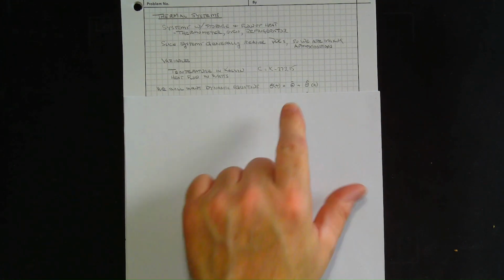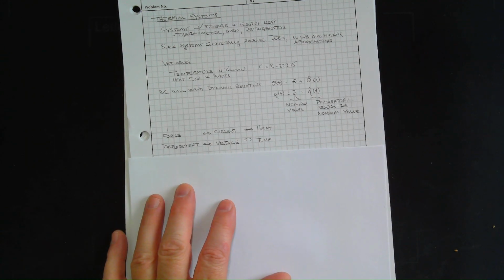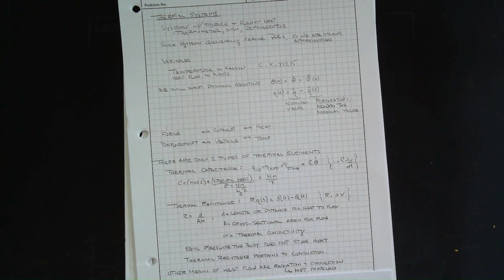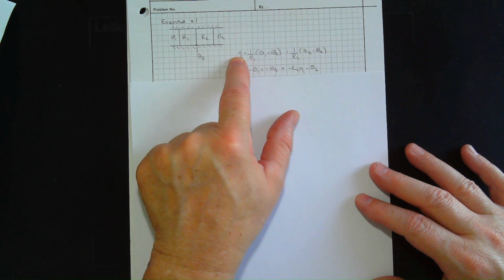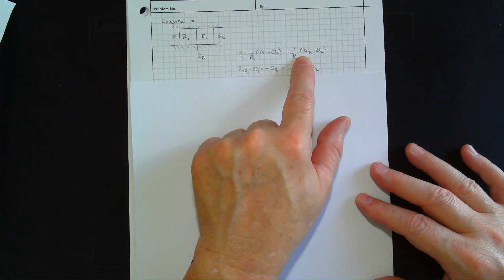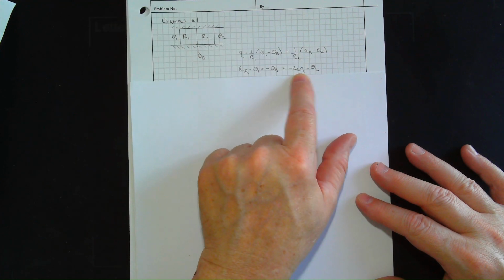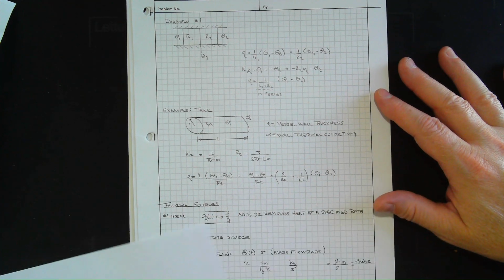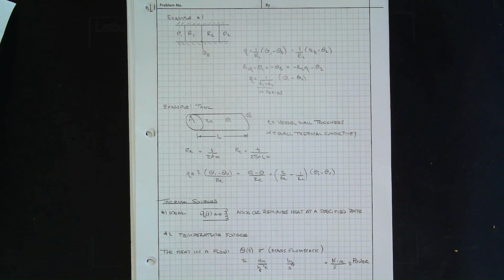Systems C10 - L55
Thermal Systems;
Introduction